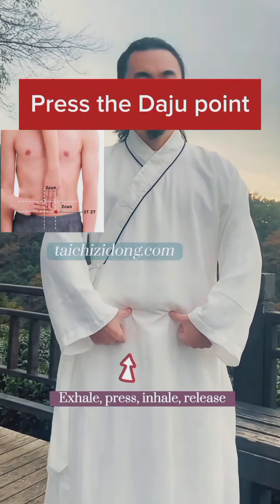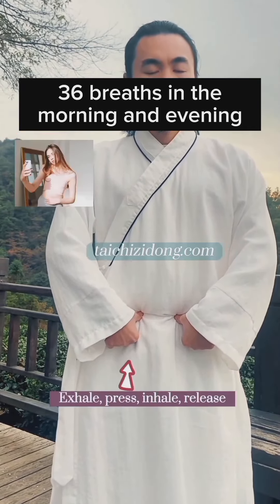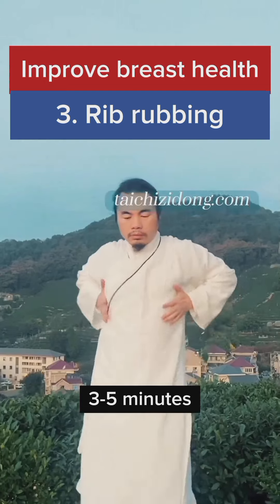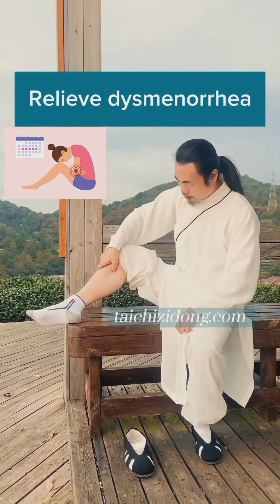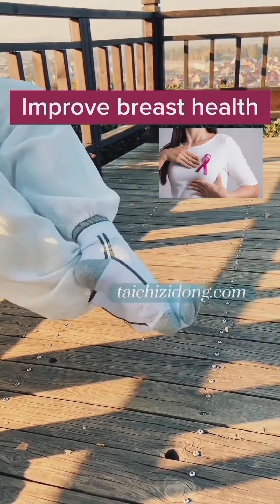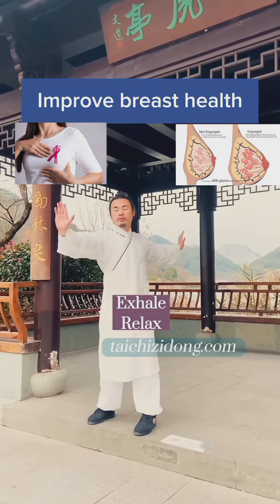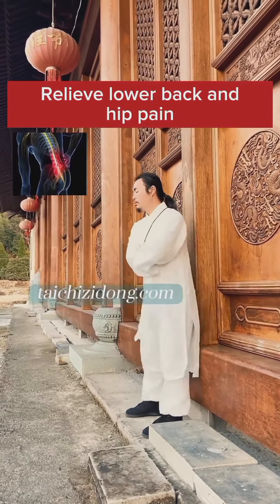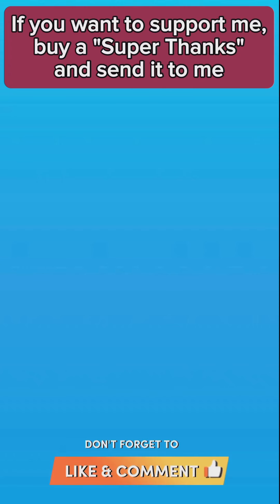Tai Chi Exercises For Women's Private Problems | Taichi Zidong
Regulate female hormones
Relieve menopausal symptoms
Promote normal breast development in young women
Improve breast health
Increase breast size
Exercises for increase breast size
Exercises for breast health
Increase boobs size
Relieve dysmenorrhea
Improve breast size
Remove waste and toxins from the reproductive system
Female hormones
Menopausal symptoms
Breast development
Young women
Breast health
Breast size
Exercises for breast size
Boobs size
Dysmenorrhea
Reproductive system
Hormonal balance
Menstrual cycle
Estrogen levels
Menopause relief
Hormone regulation
Natural remedies
Hormone health
Breast enlargement
Hormonal fluctuations
Women's health
Breast enhancement
Menstrual pain
Breast care
Hormone therapy
Hormonal changes
Female reproductive system
Breast growth
Menstrual health
Breast wellness
Boobs enhancement
Menstrual disorders
Hormonal support
Natural hormones
Breast augmentation
Menopausal support
Breast massage
Hormone levels
Female well-being
Menstrual discomfort
Natural breast development
Hormone balance
Breast health tips
Female physiology
Boobs care
Menstrual relief
Hormone production
Breast exercises
Breast size increase
Women's wellness
Menopause management
Hormonal harmony
Reproductive health
Breast self-care
Hormone optimization
Menstrual pain relief
Breast health exercises
Boobs health
Menopausal well-being
Hormonal stability
Female hormones balance
Breast health promotion
Menstrual cycle support
Boobs size increase
Hormone regulation exercises
Reproductive system detox
Breast size improvement
Menopausal care
Hormonal health tips
Female reproductive wellness
Breast health enhancement
Menstrual wellness
Hormonal balance exercises
Female Sexual Problems
Breast size boost
Vaginal Problems
Menopausal symptoms relief
Hormone-friendly lifestyle
Reproductive system health
Boobs size enhancement
Hormone regulation tips
Female hormone support
Breast health maintenance
Menstrual pain management
Natural breast care
Hormonal balance diet
Breast development exercises
Menopausal discomfort relief
Hormone-balancing foods
Female hormone care
Breast health strategies
Menstrual cycle health
Hormone regulation diet
Boobs size improvement exercises
Reproductive system detoxification
Breast size enhancement exercises
Menopausal hormone support
Hormonal balance lifestyle
Female wellness tips
Breast health routines
Menstrual cycle management
Hormonal balance techniques
Boobs size enhancement exercises
Girls Private Part
Women's Private problems
Sexual dysfunction in women
Gynecological Problems